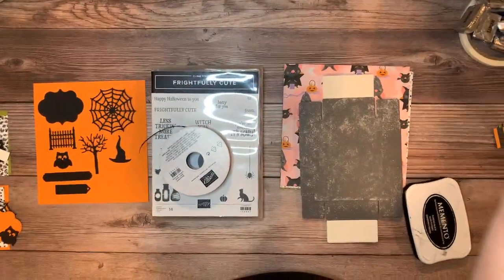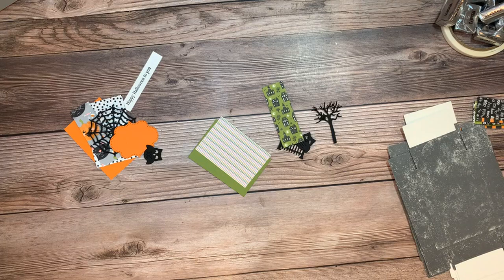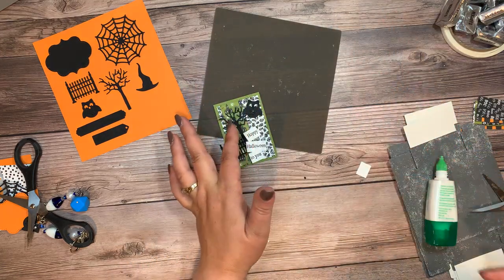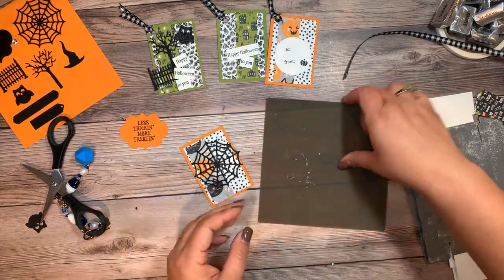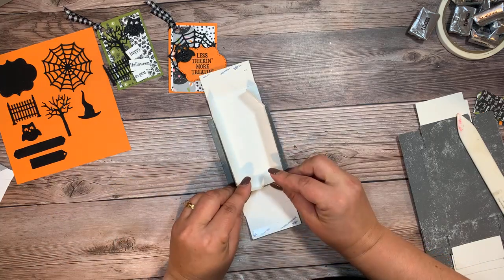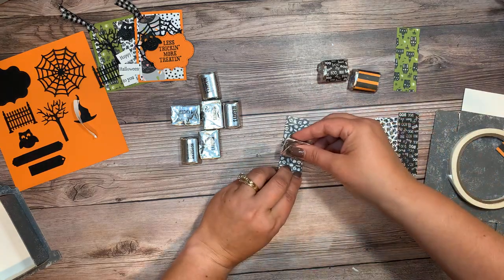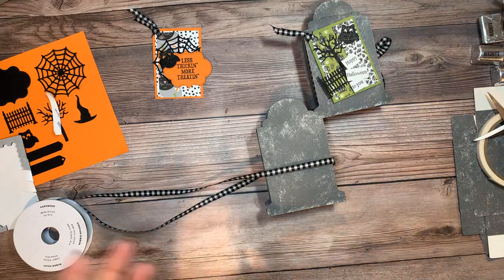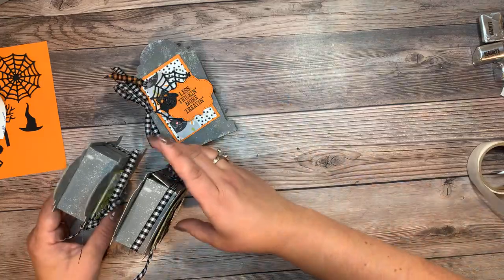Frightfully Cute Halloween Project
Simple Successful Stamping! Treat packaging addition.
Tag Measurements:
Base: 2 1/4" x 3 1/4"
DSP: 2" x 3" & 1" x 3"
Nugget Wrap: 1" x 3"
Supplies
• Cute Halloween 6" X 6" (15.2 X 15.2 Cm) Designer Series Paper [156479] $11.50